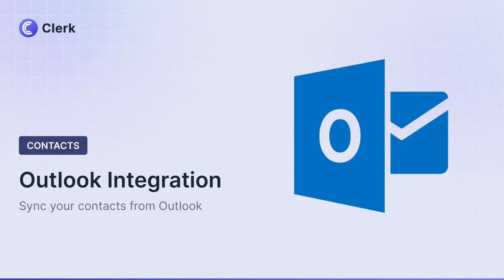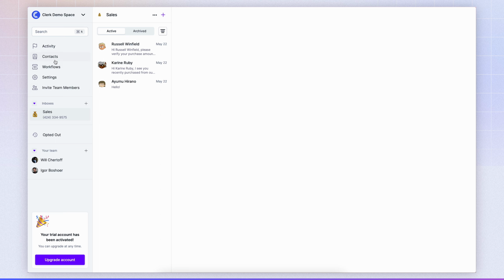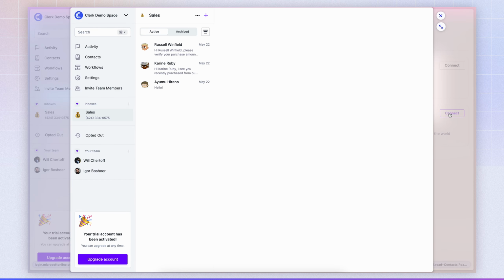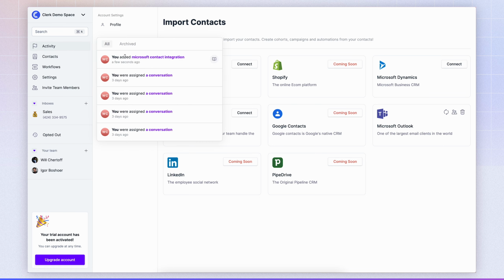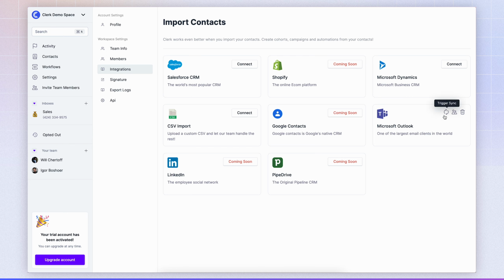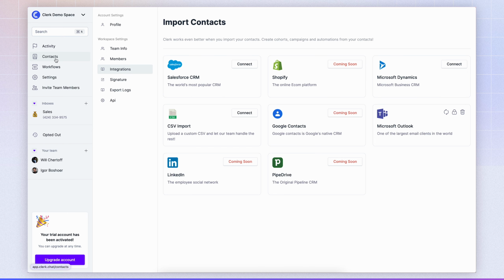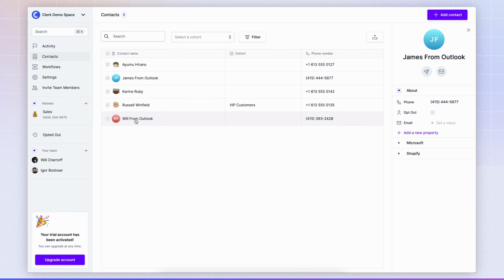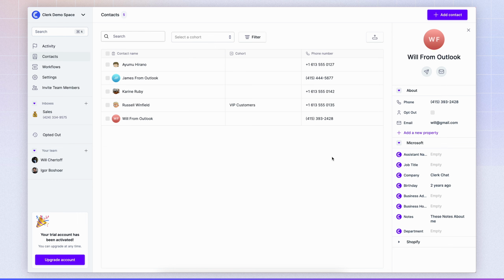Outlook Contacts Sync: Microsoft Teams SMS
In this tutorial, we dive into the powerful integration between Outlook Contacts and Clerk, enabling you to effortlessly sync your contacts and leverage them for SMS within Clerk and Microsoft Teams platform. Say goodbye to manual data entry and disjointed communication workflows - with Clerk, you can streamline your contact management and enhance collaboration like never before!

Clerk seamlessly syncs your Outlook Contacts every 15 minutes, ensuring that you always have up-to-date information at your fingertips. Whether you're an individual user looking to keep your contacts private or a part of a team seeking to share contact information, Clerk offers a range of flexible options to suit your needs.